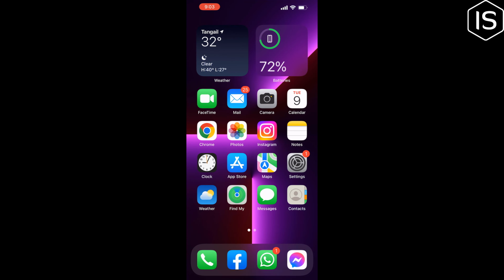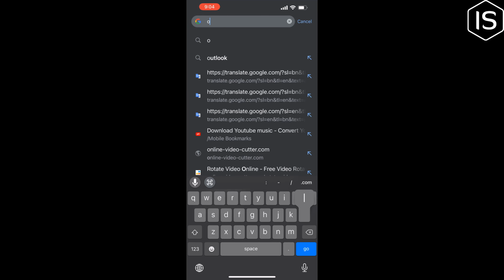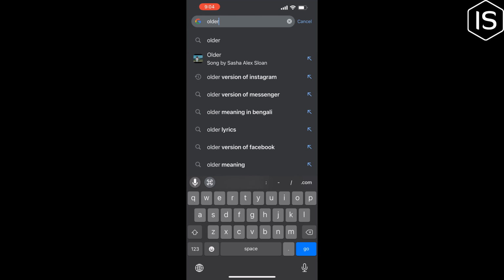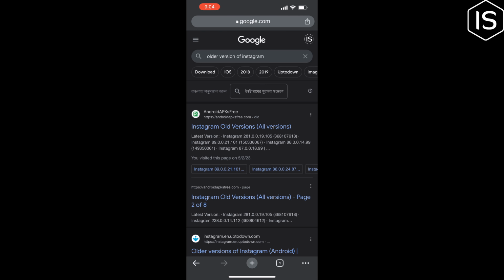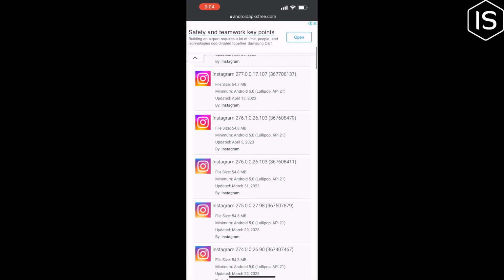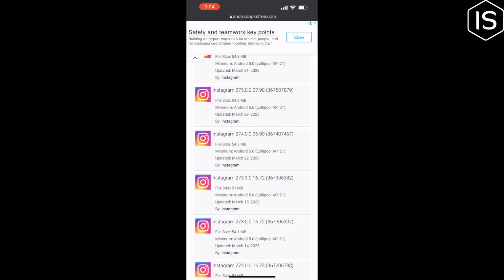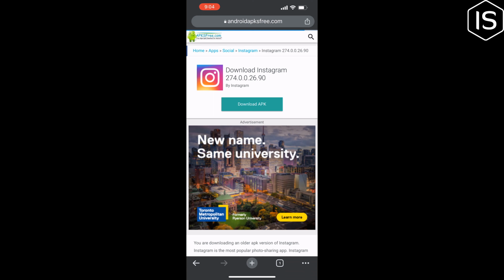How to Fix Message Status Fail on Instagram 2024 | Initial Solution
Hello, My Dear friends, !! In this video I will Show you How to Fix Message Status Fail on Instagram. Watch the video till the end Thanks.